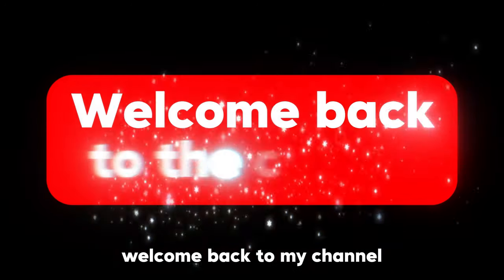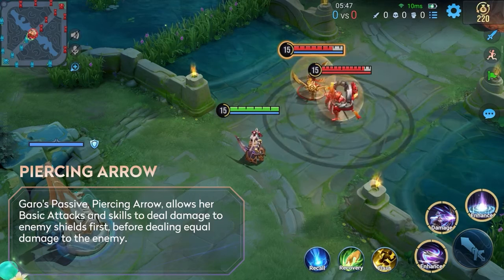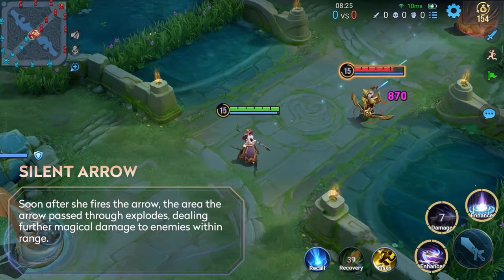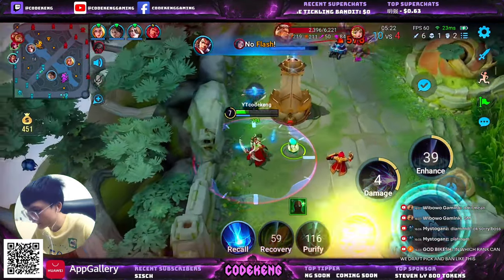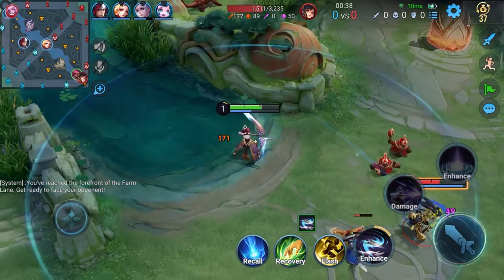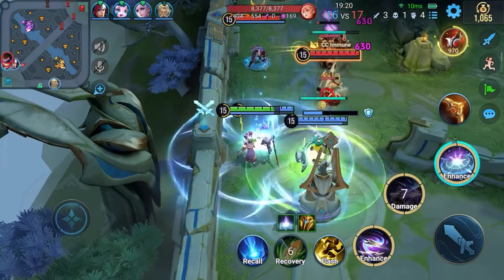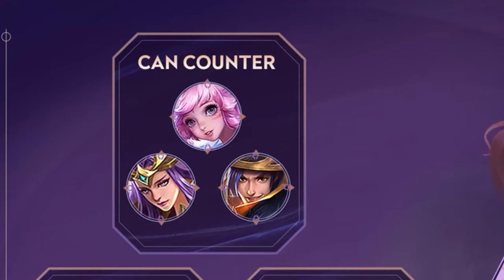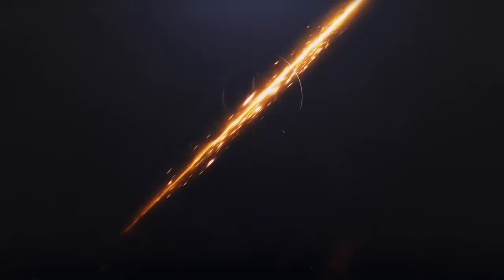Garo Tutorial - Tips and Tricks & Hero Introduction - Honor of Kings Global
Garo is one of the marksman who is most often picked, because his attacks have a very long range 🏹 Here is a combination of support & counter for Garo!

From several players' experiences, the Garo + Ming combo is the favorite! Let's push ranked using Garo now 😎

No reupload without permission!!!

If you find my content entertaining please leave a like and subscribe my youtube channel if you want to, it will motivate me to make this type of content in the future
Honor of Kings or King of Glory is the world's first 5V5 champion mobile game, Tencent MOBA mobile game masterpiece! As a MOBA game, "Honor of Kings" has a lot of features, which makes it unique among similar games.